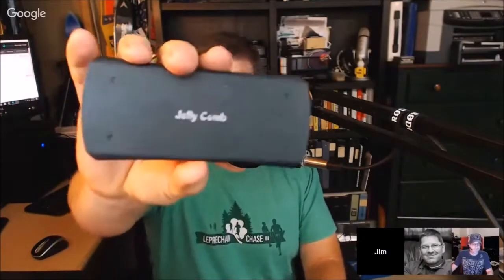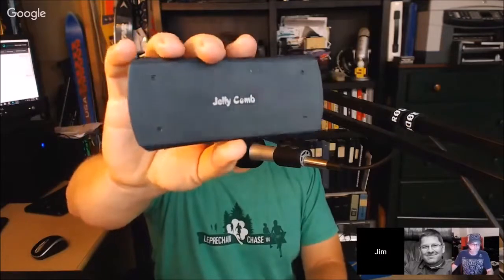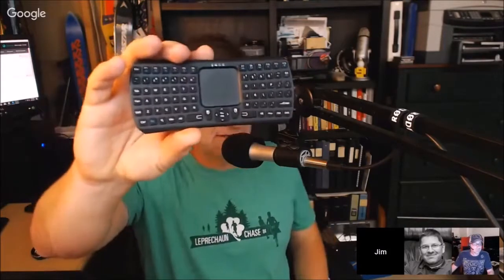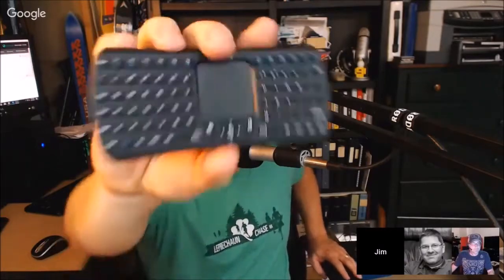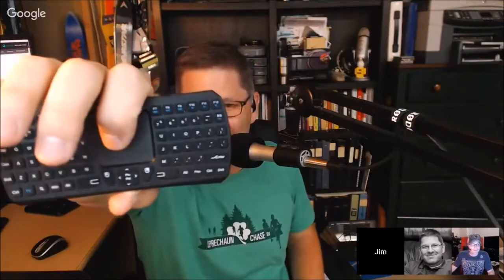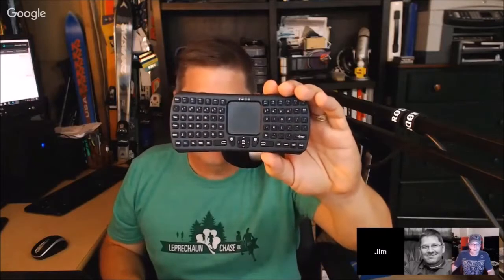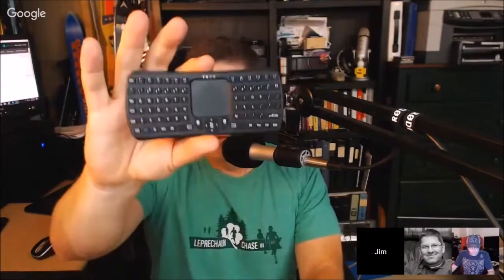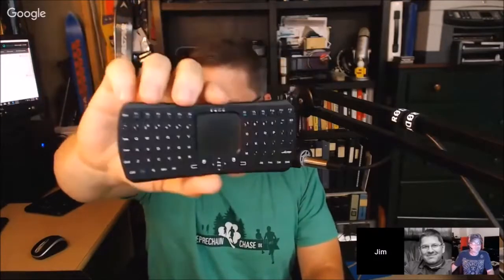Hands on Review of the Mini Bluetooth Keyboard, Jelly Comb Rechargable Handheld Remote Control